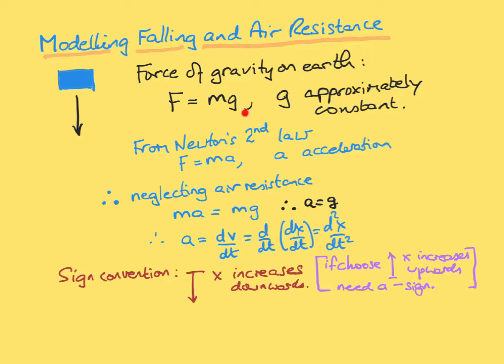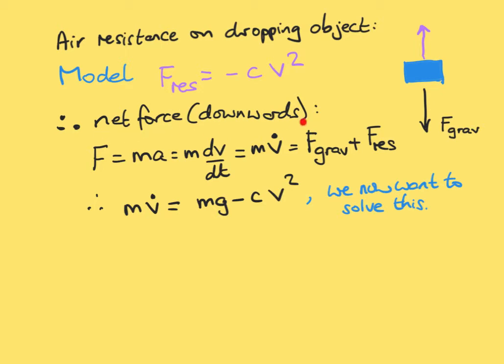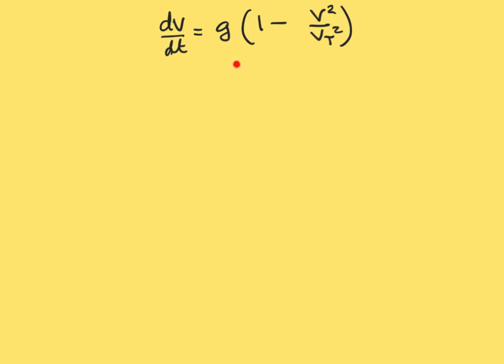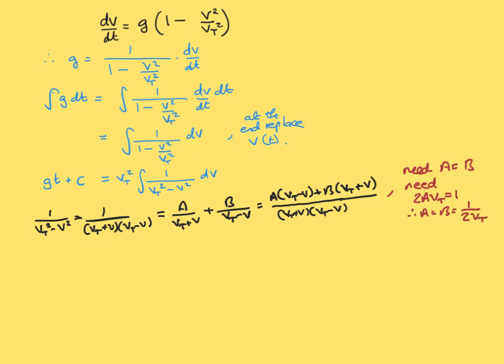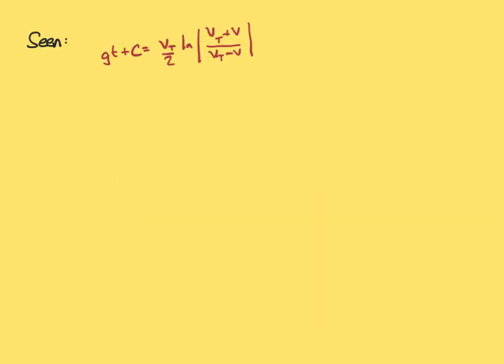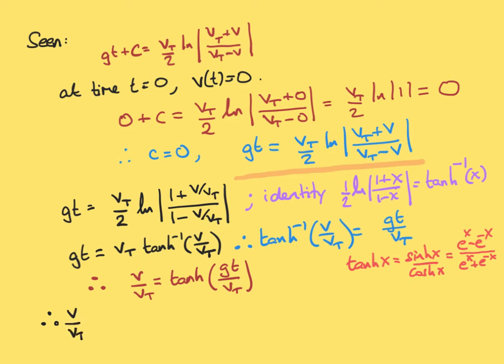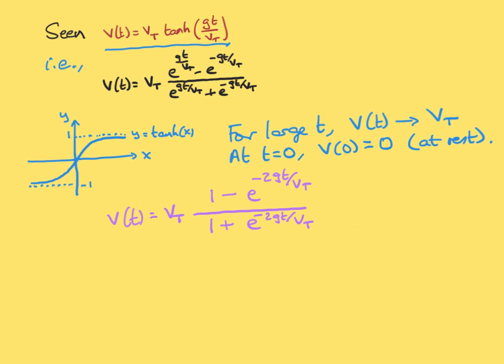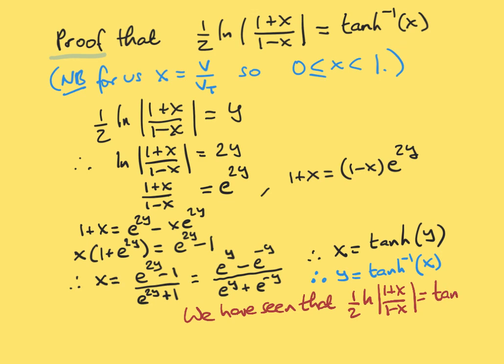Modelling falling with air resistance and calculus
In this video it is shown how to model the speed of an object dropping in the presence of air resistance. The drag force is assumed to be proportional to the square of the speed of the object. The concept of terminal speed is introduced. The differential equation is solved by integration and the answer expressed in terms of logarithms and the inverse tanh function. The relation between the two forms is demonstrated.